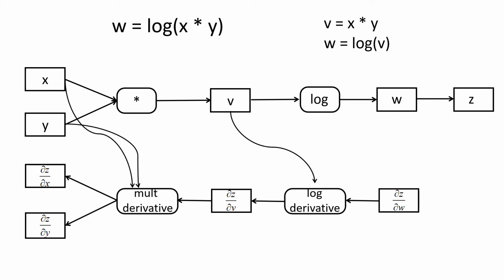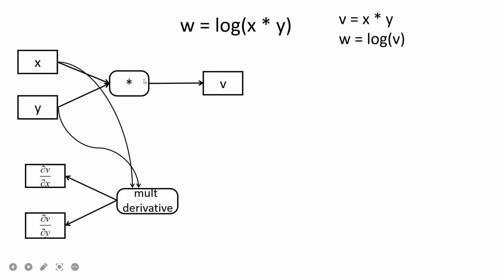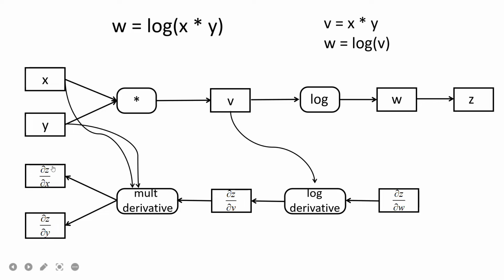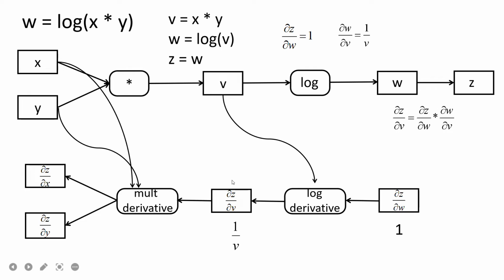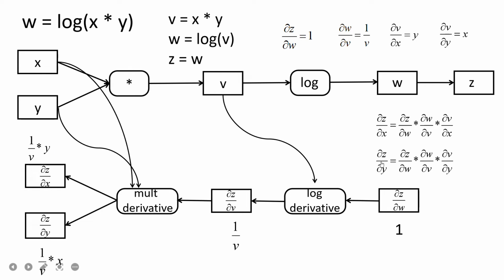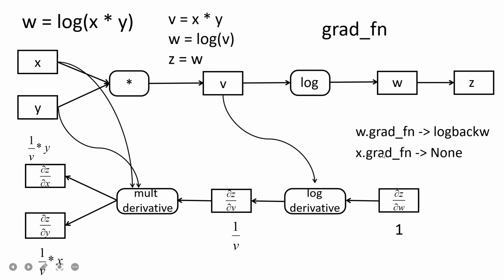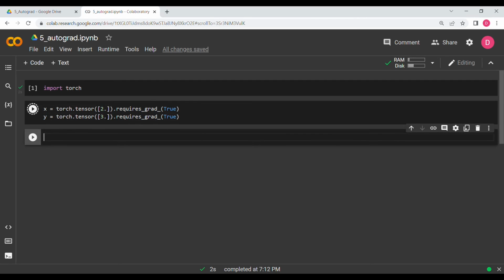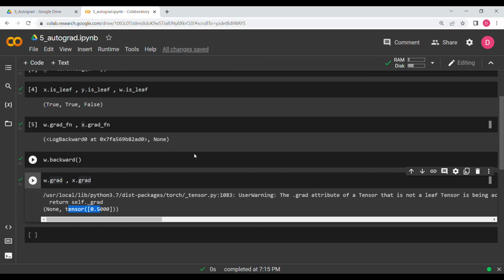5. Autograd for backpropagation in PyTorch.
In this video, we will learn how back-propagation works in PyTorch. We will also see how how backward differentiation graph is created in PyTorch using Autograd.
This video will try to explain how gradients for the leaf tensors are calculated and how they are stored in the grad parameter in the tensors. We will also learn about the grad_fn for tensors.
We will also have a full implementation of autograd in google colab using PyTorch.

For 1-1 video discussion on any topics or project related to computer science,